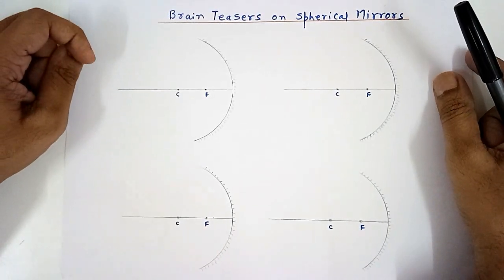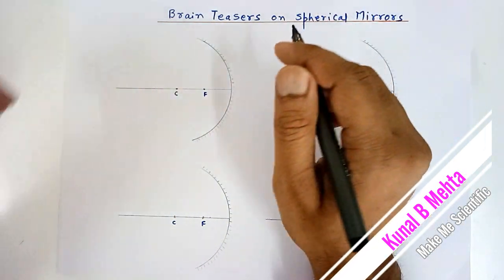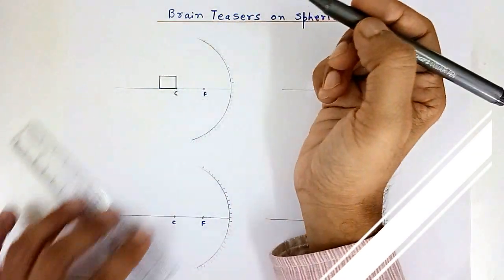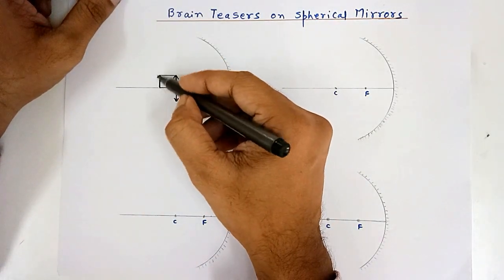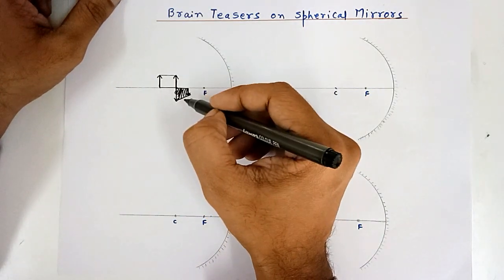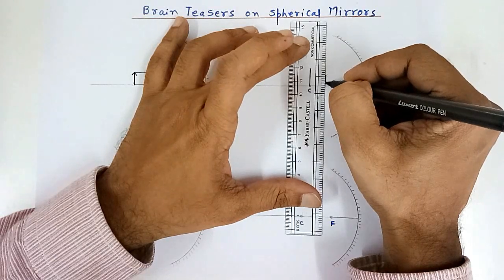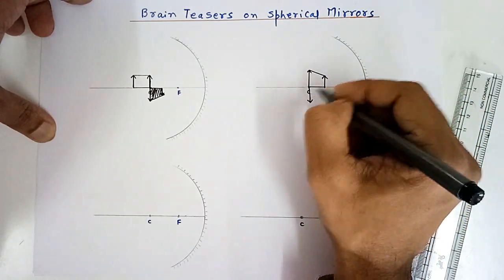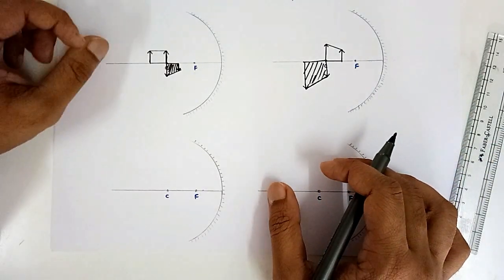Image of 2D and 3D objects in front of spherical mirrors -light optics grade 8 -12 Brain Teasers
competitive exam based problems and image formation of 2D, 3D objects infront of concave and convex mirrors  optics  grade 8-12.